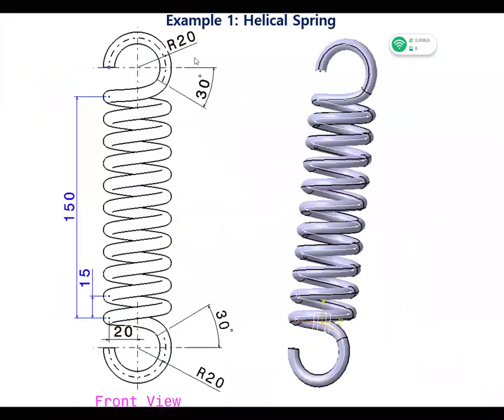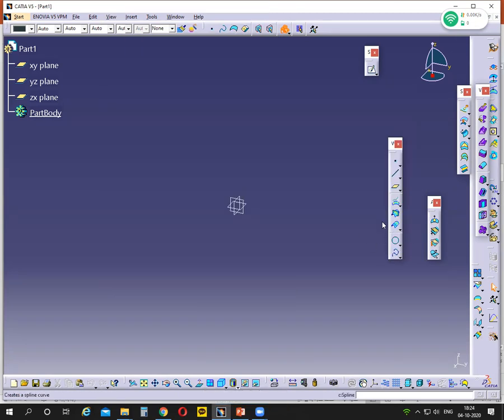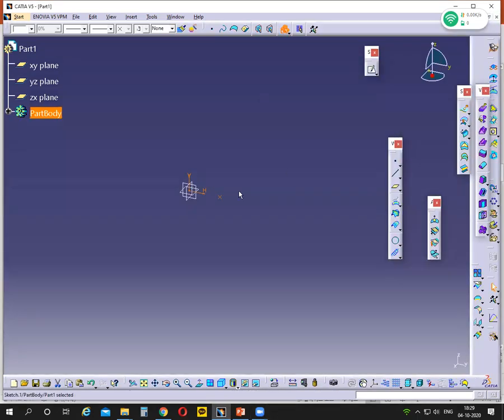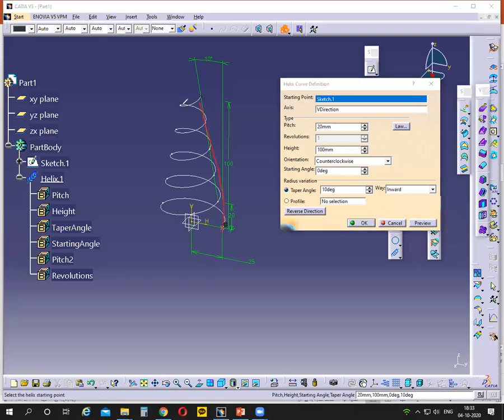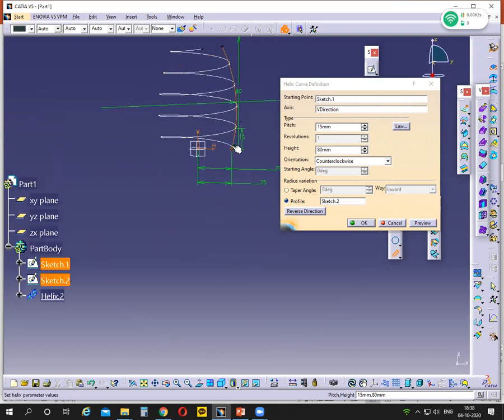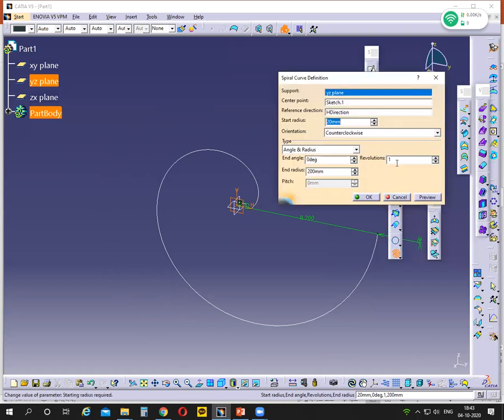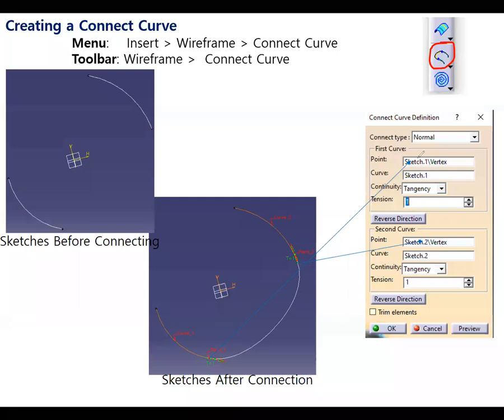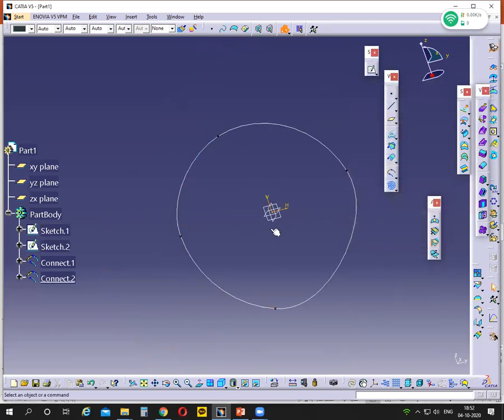Working With Helix, Spiral, and Connect Curve in Catia